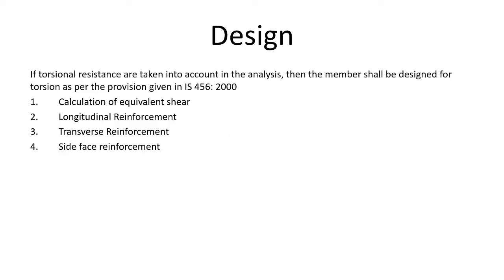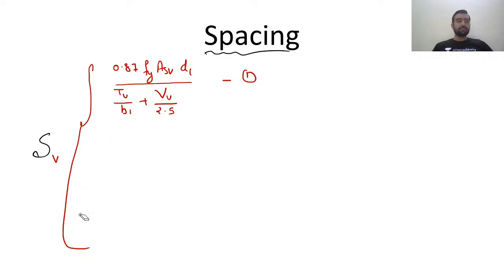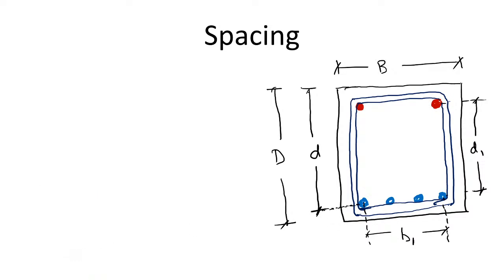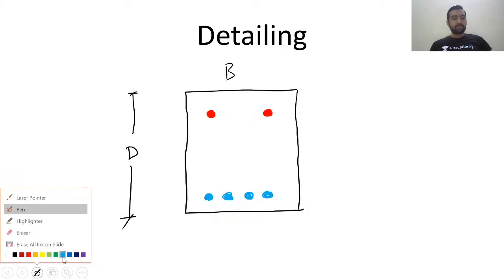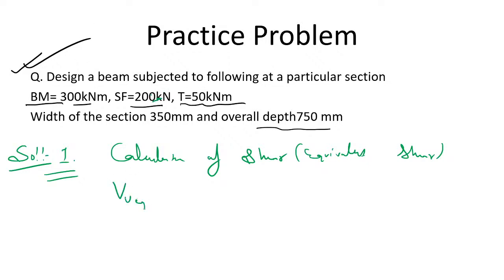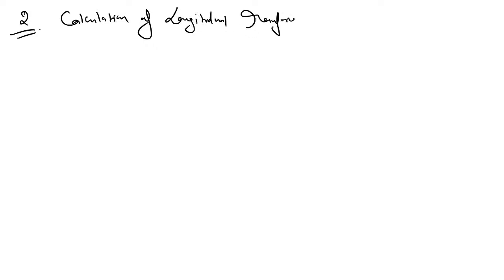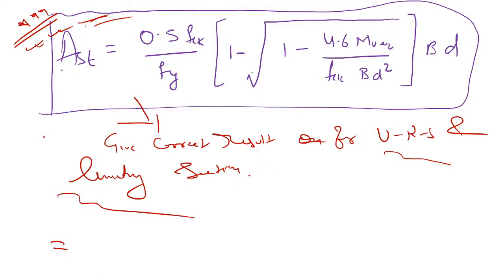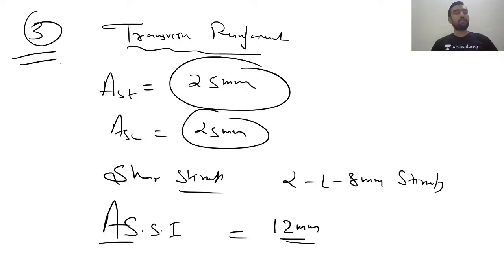Reinforced Concrete Cement (RCC) | Lec - 29 | Torsion| GATE/ESE Civil Engineering Exam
In this, RCC lectures for Civil Engineering for GATE Exam, Aishwary Sir has covered the Torsion.

In this RCC lectures for civil engineering, all the important concepts are covered.

Reinforced Concrete Cement  is one of the most important subjects for GATE 2021 exam. These GATE Civil video lectures cover the entire syllabus of GATE Civil 2021 exam.

In this GATE CE Video lecture, you will get to know the preparation strategy for Reinforced Concrete Cement .
You can also get to know:
- How to prepare for Reinforced Concrete Cement for the GATE Exam?
- RCC , GATE Civil lectures.

If you are a Civil Engineering student preparing for GATE Exam then you must watch this video.

Some of the Important Questions for the GATE Exam are also discussed in this video.

1. One Subscription, Unlimited Access
2. Learn from your favourite teacher
3. Real-time interaction with a teacher
4. You can ask doubts in the live class
5. Limited students
6. Download the videos & watch offline